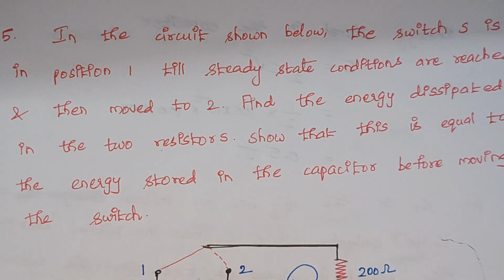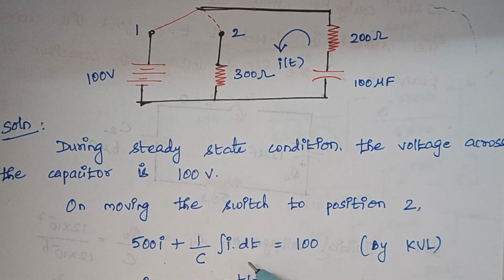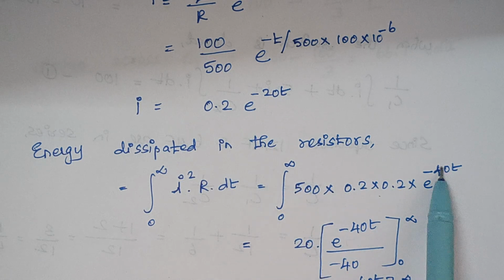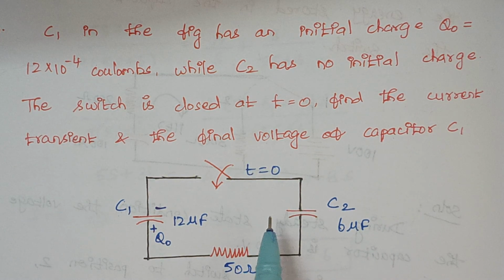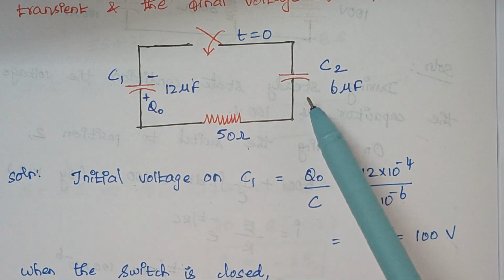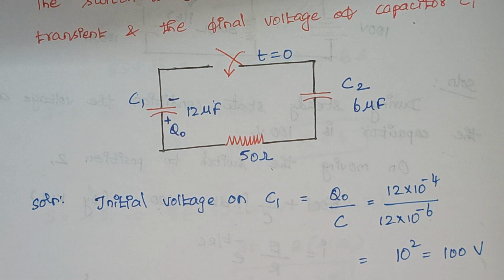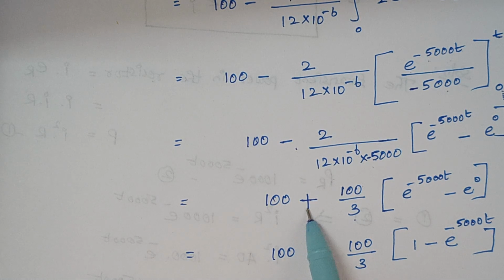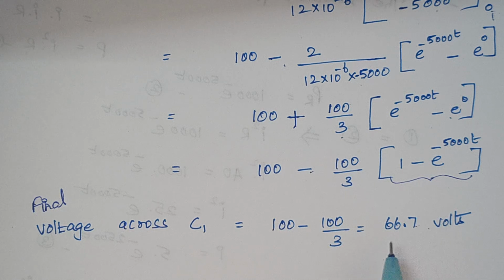RC TRANSIENTS ( Problems - 6 & 7)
# solving electric circuits
# RC series network
# Switch
# finding transient current in RC circuit
# Laplace Transformation
# Inverse Laplace Transformation
# finding final voltage across the capacitor